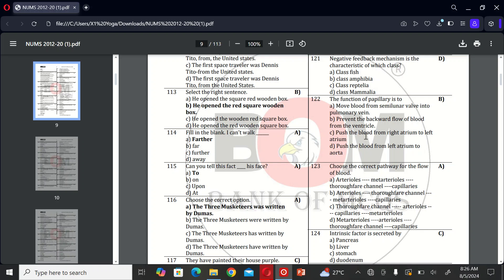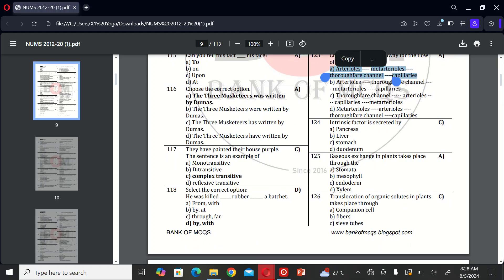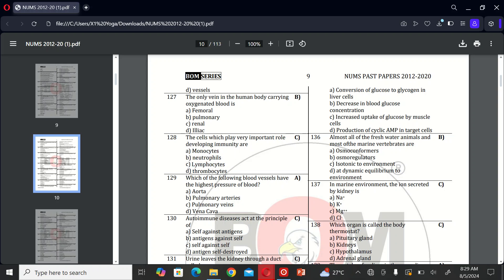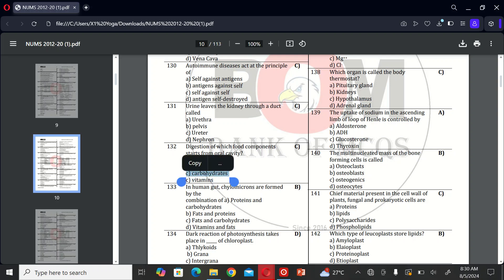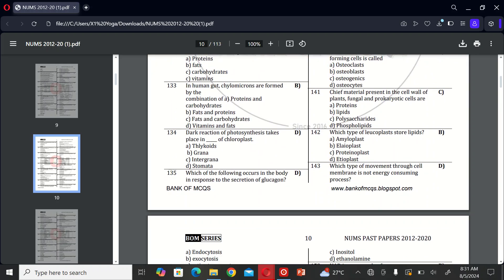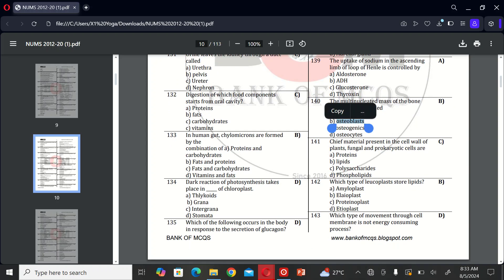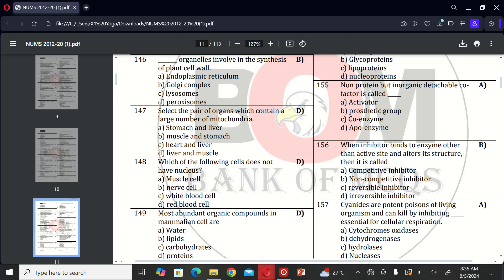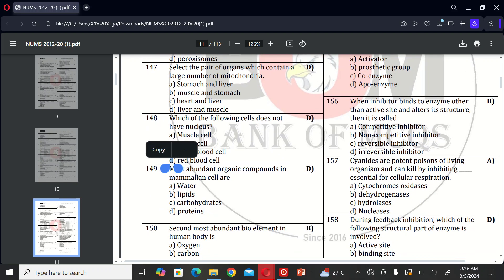Nums test /Essential MCQs for Top Scores/mdcat 2024 news Nums#nums_past_papers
this video is about Nums test /Essential MCQs for Top Scores/mdcat 2024 news Nums#nums_past_papers
mdcat 2024 lectures,
mdcat preparation mcqs,
mdcat preparation lectures 2024 biology,
MDCJQmdcat preparation channel,
MDCAT registration 2024 Big Alert,
mdcat 2024 mcqs,
mdcat preparation online academy,
 mdcat test preparation,
mdcat preparation without academy,
mdcat lectures by kips,
 mdcat preparation tips,
mdcat biology lectures,
mdcat biology
mdcat biology mcqs
mdcat biology preparation
mdcat biology lectures by kips
mdcat biology syllabus 2024
mdcat biology lectures bioenergetics
mdcat biology cell structure and function
MDcat biology kingdom animalia
mdcat biology lectures biodiversity
mdcat biology lectures reproduction
mdcat biology bioenergetics
mdcat biology lectures enzymes
mdcat biology lectures